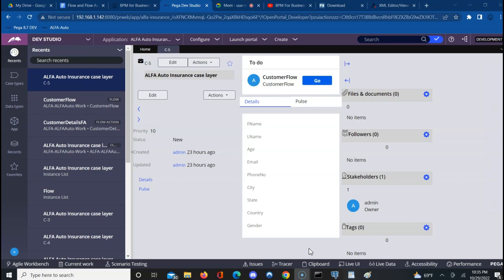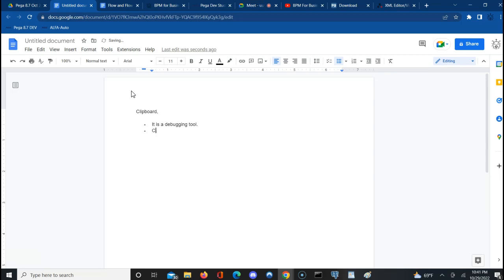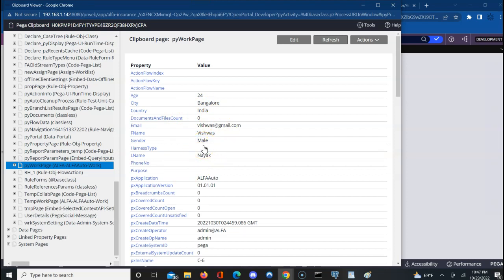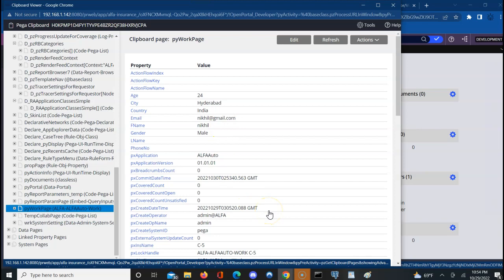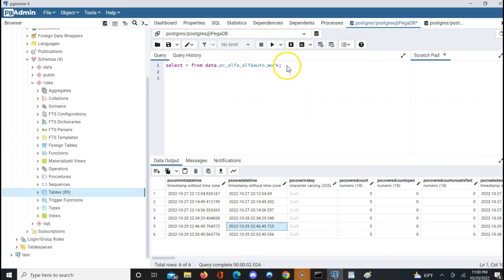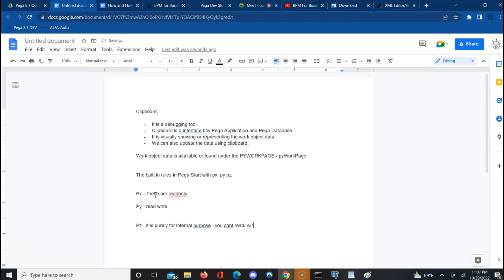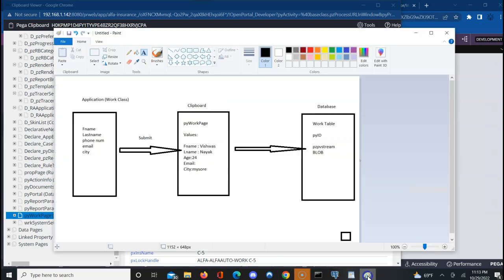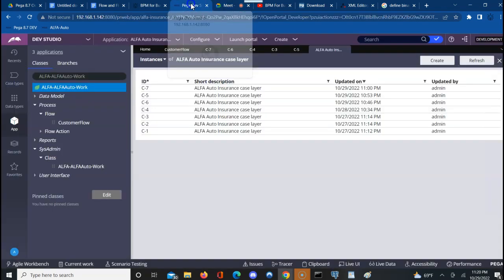Pega 8.7 | Understanding Clipboard | Day 11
Pega 8.7 |  What is a Clipboard tool in Pega ?

Watch this video to get the answers.  :)

Interested in Low-Code Careers ?
It's Time! Yes, BPM jobs are in-demand!

Now is the time to learn from the best to earn a lucrative job in the IT industry